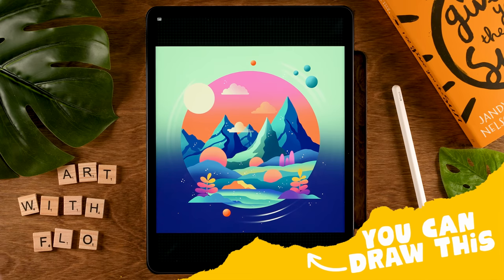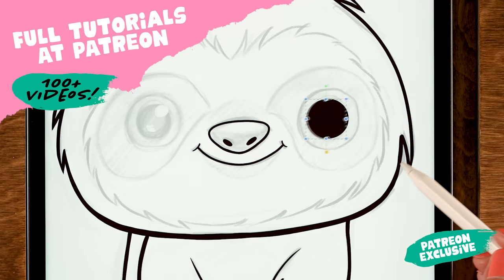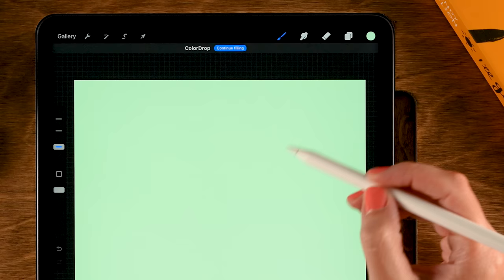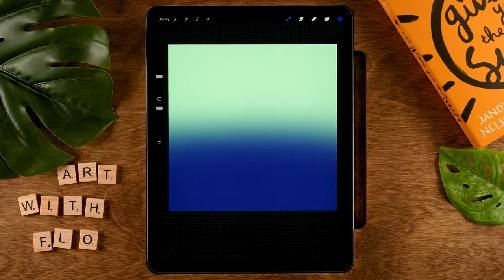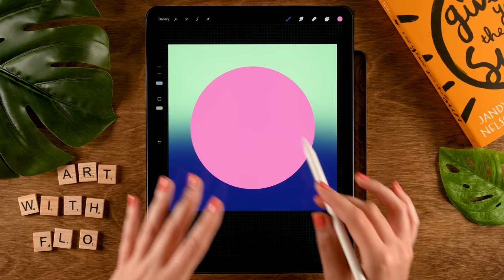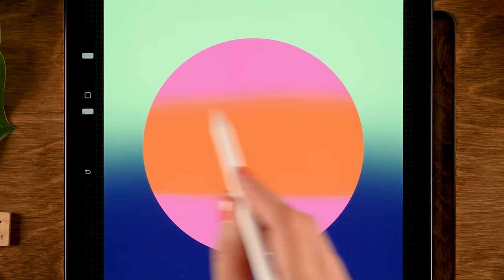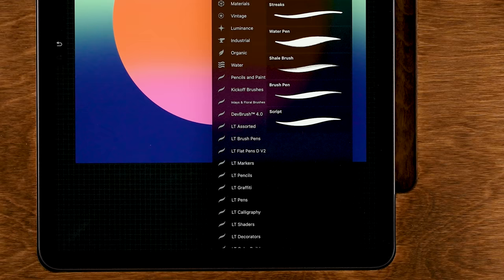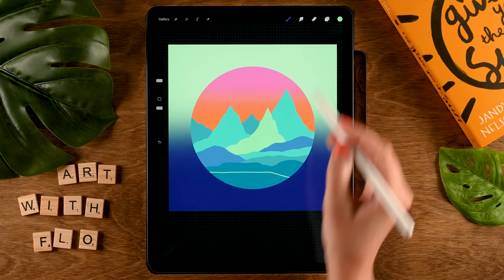Easy Procreate Drawing Tutorial - Step by Step Stylized Landscape Illustration Tutorial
In this step by step tutorial, I'll show you how to create a stylized landscape illustration in the painting app PROCREATE. This easy tutorial is perfect if you are just starting out with Procreate or if you just want to relax and draw a fun illustration.

If you're a beginner who wants to learn how to create a stylized illustrations in PROCREATE, then this is the tutorial for you! In this video, I'll show you step by step how to create this illustration using PROCREATE. You don't need any experience with Procreate to be able to create this illustration.

00:00 The Essentials!
01:08 Creating a Gradient in Procreate
02:13 Draw the Perfect Circle
03:22 Using Alpha Lock in Procreate
04:13 Using Clipping Mask and Draw Mountains
09:11 Combine Clipping Mask and Alpha Lock
11:06 Make use of the Selection Tool
12:25 Detailing the Mountains with Multiply Blending Mode
20:20 Adding Extras to the Landscape
23:52 Sun/Moon and Clouds
25:40 Using Layer Mask
26:18 Foreground Plants
30:22 Create 3D Circles
32:47 Circles with a Motion Effect
34:51 Final Touches

I will walk you through the steps of creating this stylized illustration for beginners in Procreate. You can draw this landscape illustration using free Procreate brushes only! I'll guide you through all the steps in this how to draw a stylized illustration tutorial and remember, if things are going too fast, just pause the video and take your time. I'm sure you can draw this vector style drawing in Procreate!

In this digital drawing tutorial for beginners you will be learning by doing! In this Procreate tutorial I will show you how you can draw a stylized landscape on your iPad by following some easy steps. You will learn all about the basic features in Procreate, like alpha lock, layer mask, gaussian blur and more! You don't need any experience with drawing or with Procreate to be able to follow this easy tutorial.

Let's keep in touch!

- Flo -